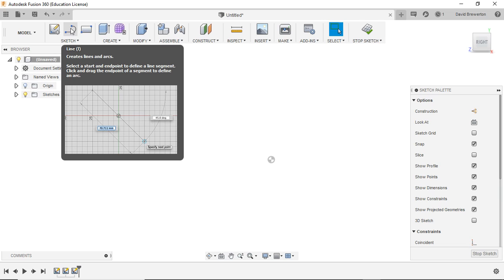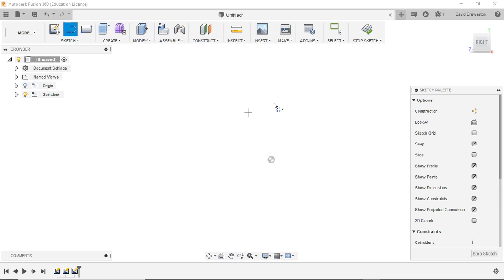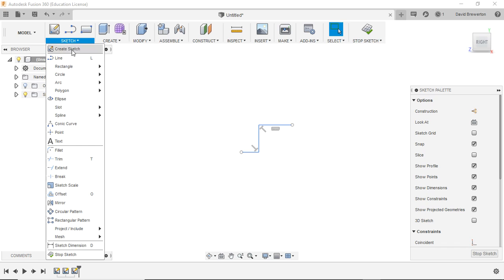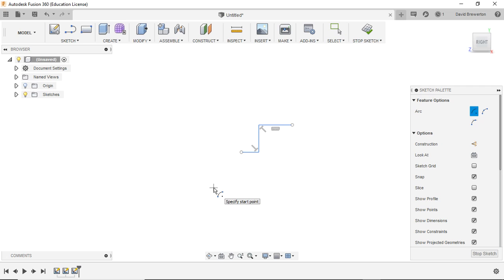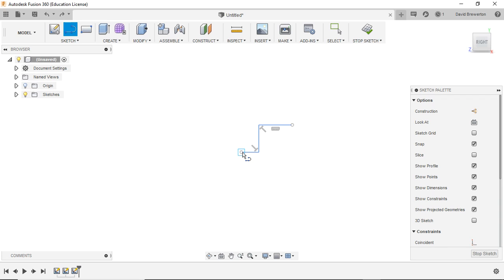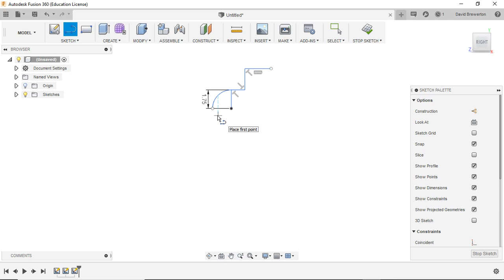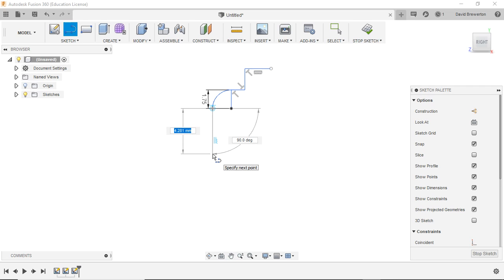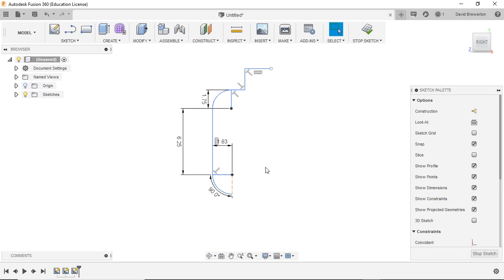Fusion 360 Sketch tools - Lines